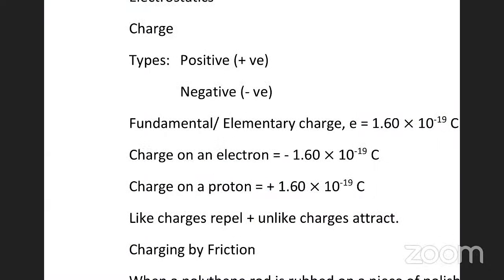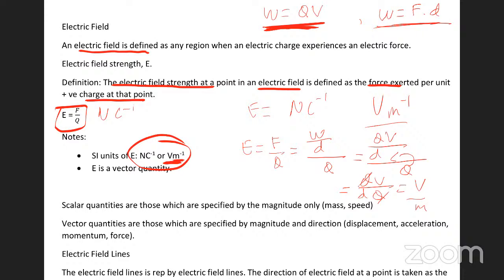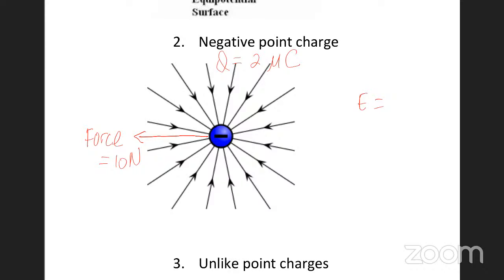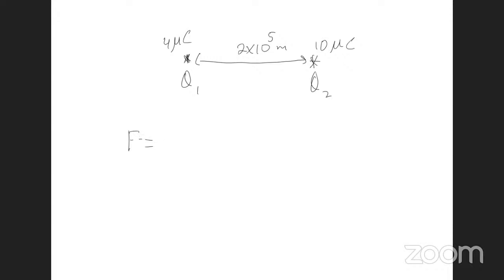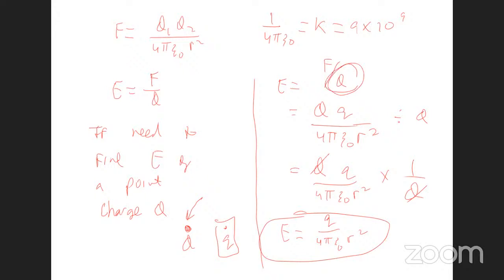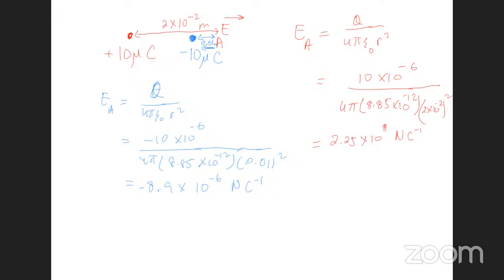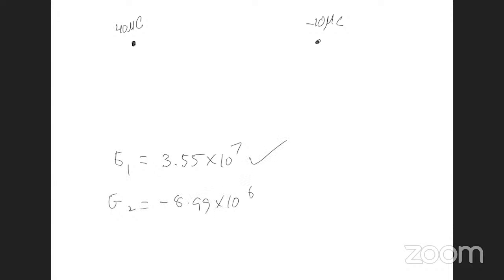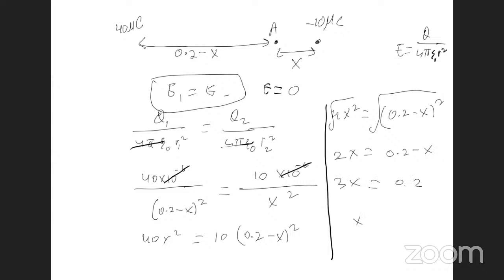CAPE Unit 2 Physics - Electrostatics I